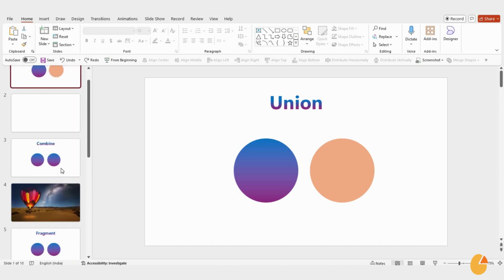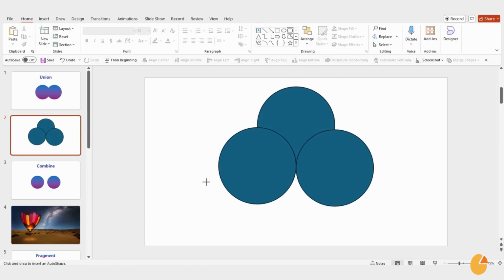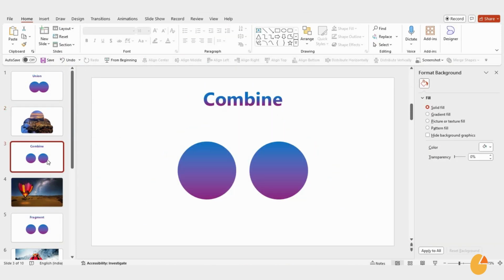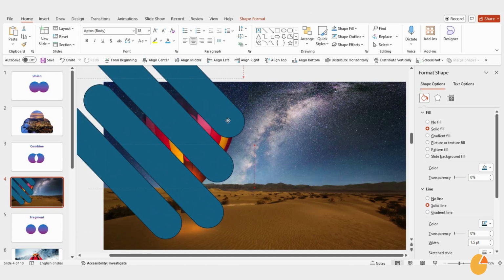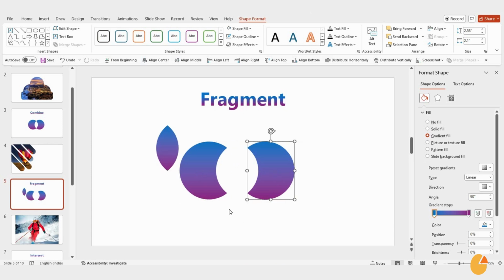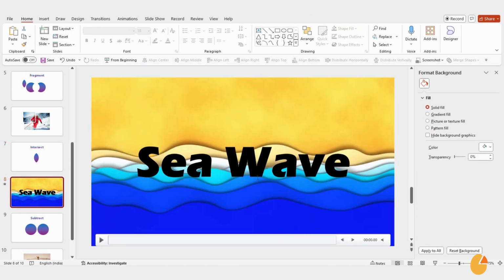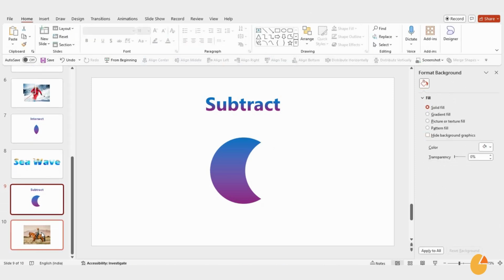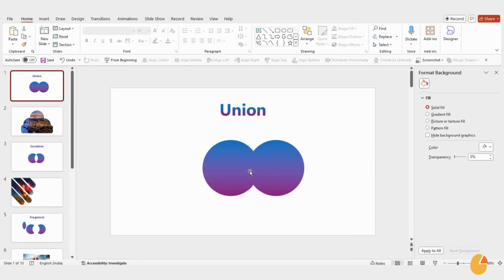How to Use the Merge Shapes Tool in PowerPoint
Welcome to SlideEgg! In this PowerPoint tutorial, you'll learn how to use the powerful Merge Shapes tool to create custom graphics by combining, subtracting, and intersecting basic shapes. This feature allows you to design unique visuals that enhance the impact of your presentations. Whether you're creating diagrams, icons, or decorative elements, mastering Merge Shapes will take your slides to the next level.